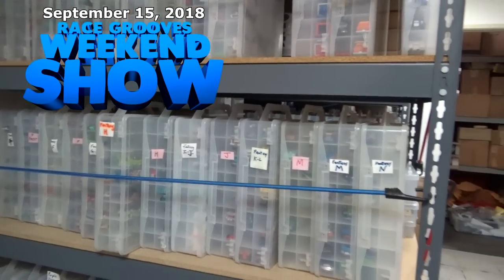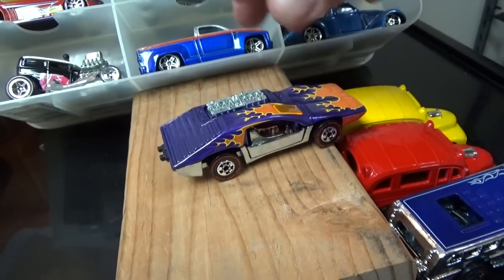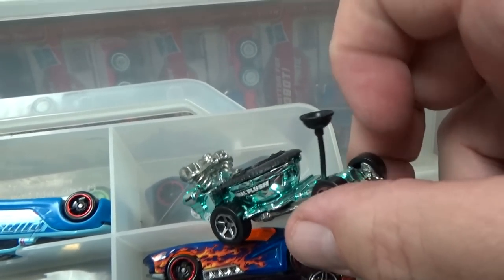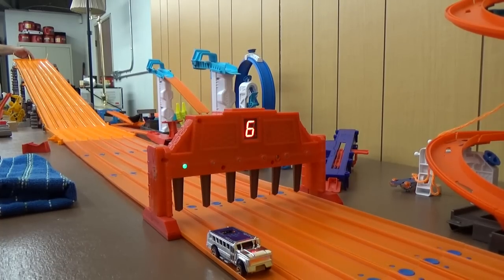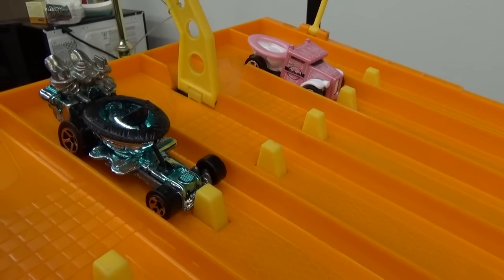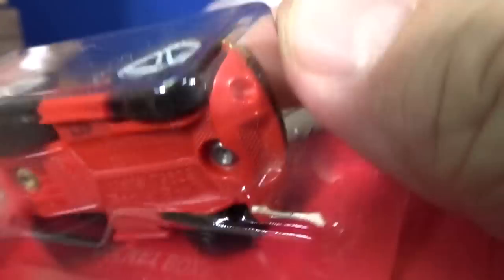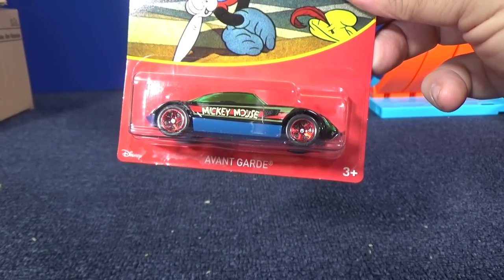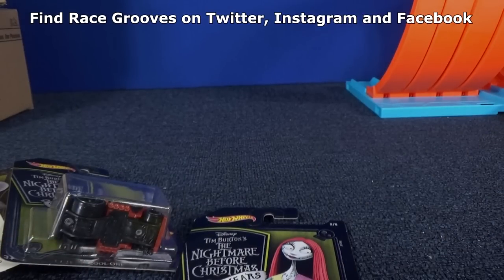JNR S'cool Bus, Gotta Go, Repo Duty DHR Hot Wheels fantasy cars! 20180915 Jammers 'N Racing!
This episode will see these Hot Wheels cars racing:

S'Cool Bus vs School Busted
Gotta Go vs Hot Seat
Repo Duty vs Tow Jam

UPDATE: Sorry, the JNR series will be re-vamped. I am not able to take suggestions as I am not able to determine whether it is coming from somebody who is age 13 and up.

Gotta Go has a moving part much in the vein of the vintage Matchbox Rolamatics. When the wheels roll, they have a plastic arm that triggers an action. In the case of Gotta Go, the toilet lid pops up and down =)

While going through my Jammers, these didn't race but I showed how Side Kick got it's name. Solar Eagle III hasn't seen a release in a long time! HiWay Hauler, metal cab and metal base! The Haul of Flame has not been sold in stores. Thunder Roller was a basic car (truck) many years ago but I did show a fairly recent online release.

Bonus content! Close-ups of these 2018 Hot Wheels sets:
Tim Burton's The Nightmare before Christmas
Disney Mickey Mouse

When you watch the race, I will point out tips as to why some models do better on the track. This will help you learn why some models might be faster than others!

Sometimes, you will see licensed models in my fantasy Jammers. If it's a one-off, sometimes it's just easier for me to find it alphabetized. If you see it in one of my fantasy Jammers, you can suggest it.

Collectors have been using Jammers for about 20 years! That was the former name of those containers. They are great for storing your toy cars and I have hundreds of them! They are not for tossing into your toy box. Keep them on a shelf and take care of them because they are taking care of your cars!

If you like downhill racing videos, here are some of my playlists.

This Jammers and Racing show evolved from a segment in the Race Grooves Weekend Show. I would take a few paired suggestions from viewers from the previous week and do some DHRQ (Downhill Racing Quickies).

Have a look at some of my Hot Wheels fantasy models collection as I do some Hot Wheels downhill racing from viewer suggestions! Feel free to post some racing match-ups in the comments (pairs) and I might use them in a future video. This is going to be a regular racing event, published Friday morning California time.

The purpose of this video is not necessarily to find out which is the fastest car or who is 'king of the hill'. It's about checking out some of the many Hot Wheels fantasy models that have been released plus you get to see some of my personal collection of Hot Wheels cars!